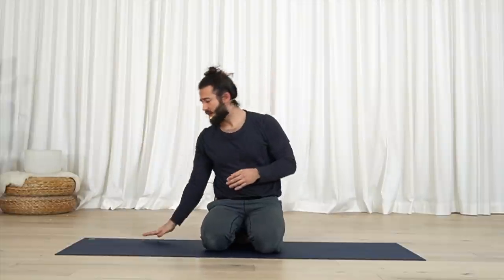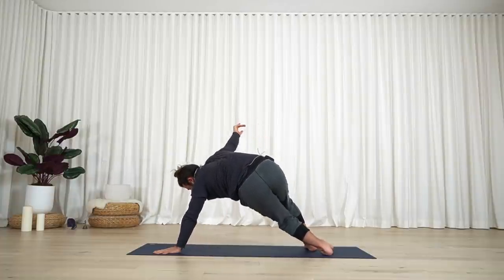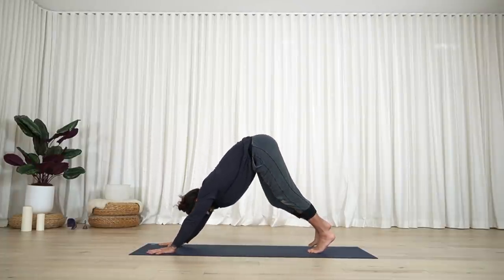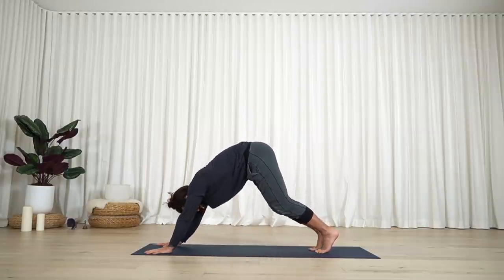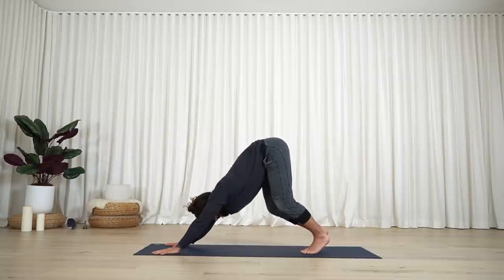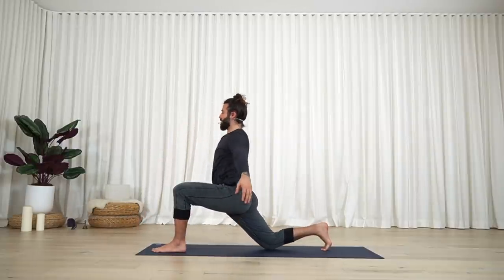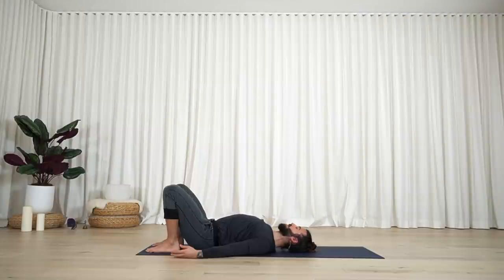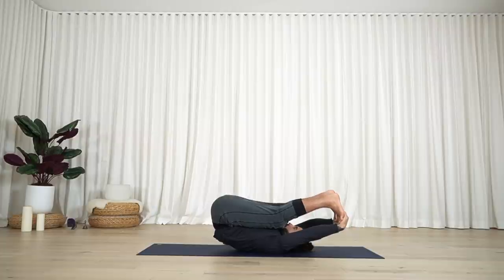Strong and Mindful | Yoga with Patrick Beach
hey YouTube fam, thanks for all of your support on last week's practice. this session touches on a series of consistent strong movements that will build a well balanced heat in your body. enjoy the journey and let me know how it goes!